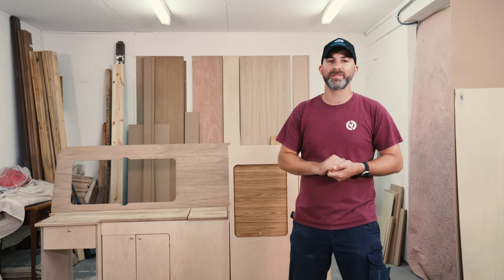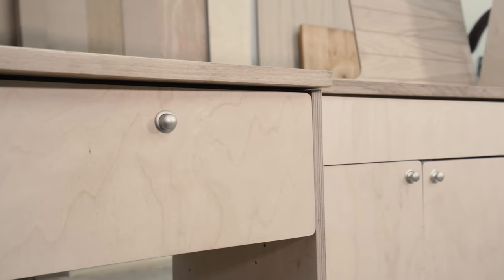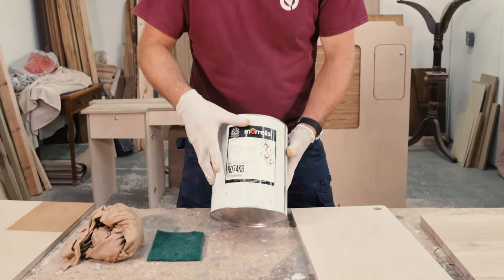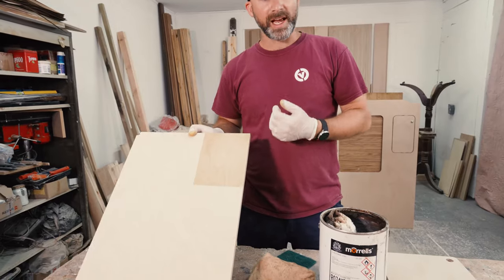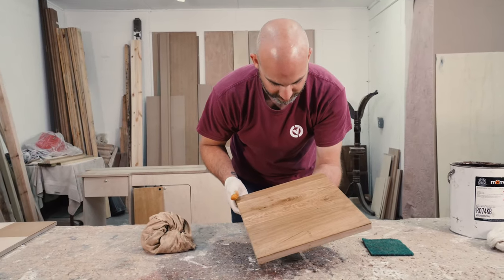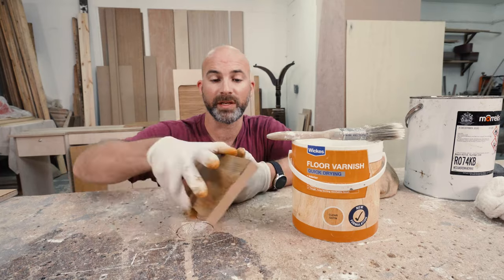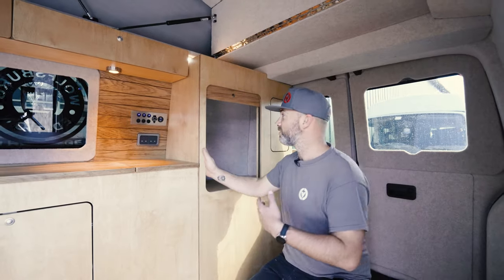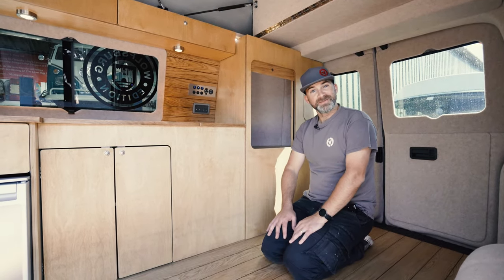HOW TO | STAIN, VARNISH AND FIT A CAMPERVAN INTERIOR | HINTS AND TIPS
We have a beautiful birch ply and hardwood interior from Van Furniture to show you how to stain, varnish and fit into a SWB VW T6 campervan.

Speak with the team at Combe Valley Campers regarding all of your campervan questions.

If this is your first time on the channel, please make sure to check out our 'How To' playlist, and our 'Podcast' where we have over 150 videos to help you build your dream campervan.